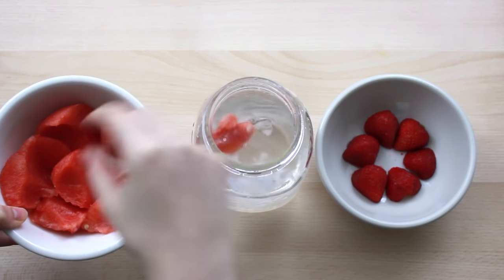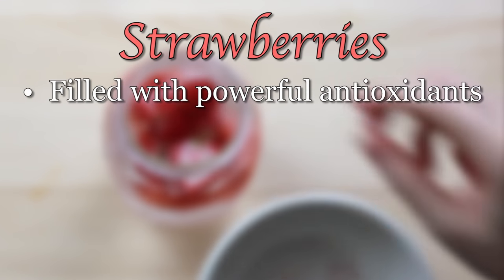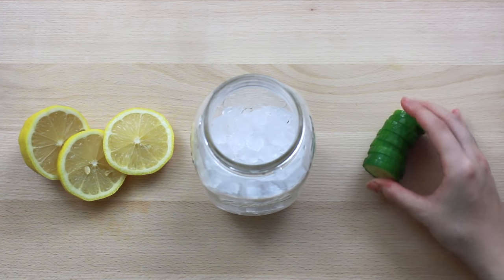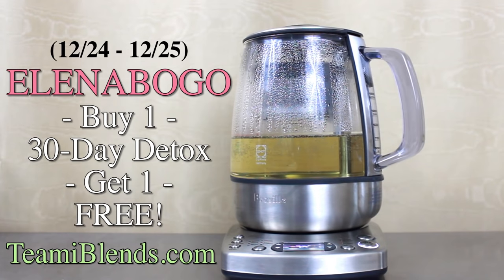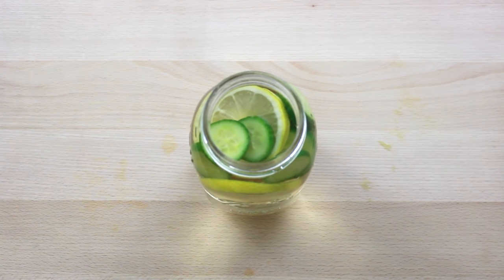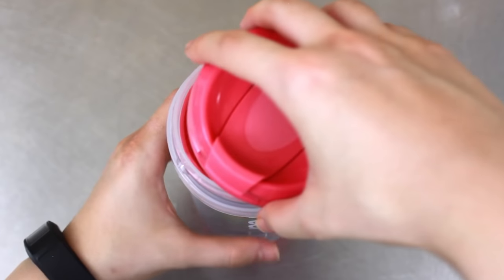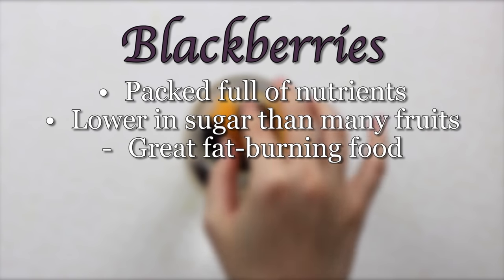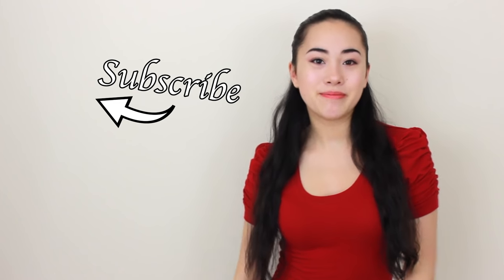🔥 INSTANT BELLY FAT BURNERS! 3 Detox Water Recipes for Weight Loss, Energy, & Anti-Aging! 🔥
✖️ Belly Fat Burner | Detox Water | Weight Loss | Detox Water for Fast Weight Loss | Detox Water Recipes ✖️

✖️ RECIPES ✖️

🍉 Watermelon and Strawberry Mint Tummy Trimmer
1 cup watermelon
3 strawberries, sliced in half
4 sprigs of mint

🍋 Sweet Tea Energy Booster
TeaMi Blends Skinny Tea
2 slices of lemon
3 inches of cucumber
2 drops of stevia

🍊 Orange and Blackberry Youth Potion
1/2 an orange, cut into wedges
1 handful of blackberries

✖️ SUPPORT ME! ✖️